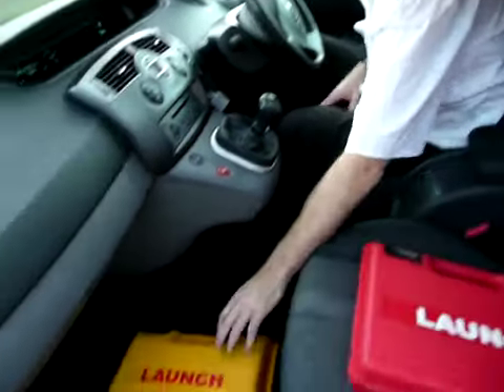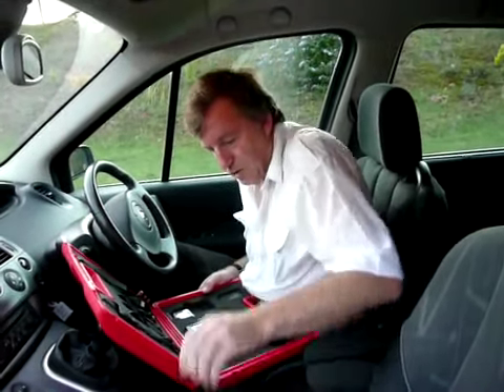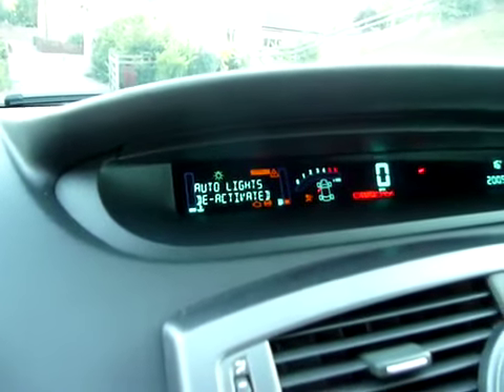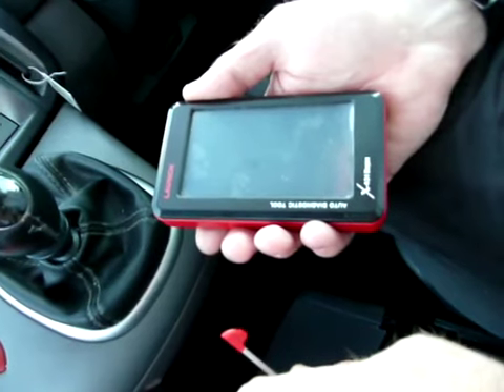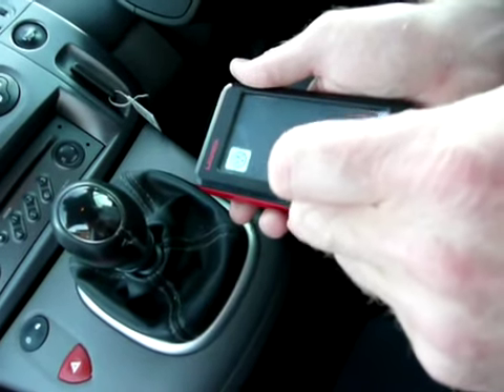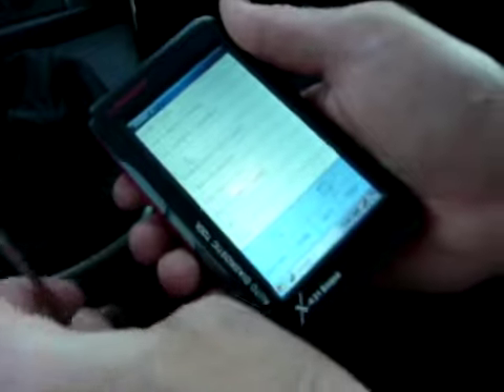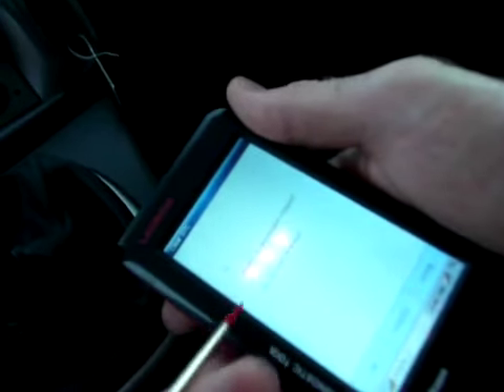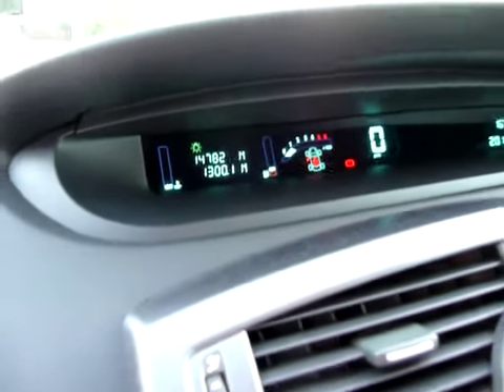Launch x431 diagun operate Renault 2005 Scenic 1 9 DCi